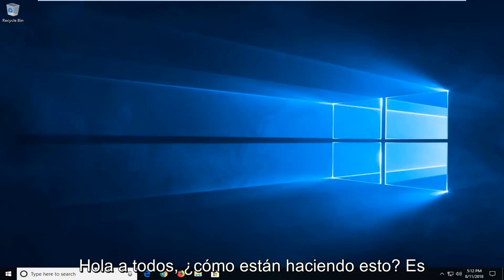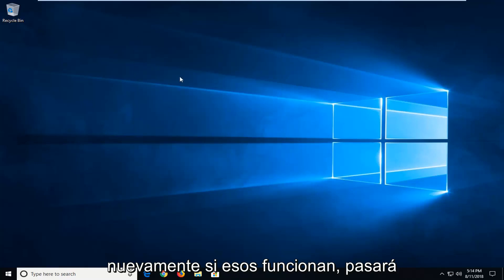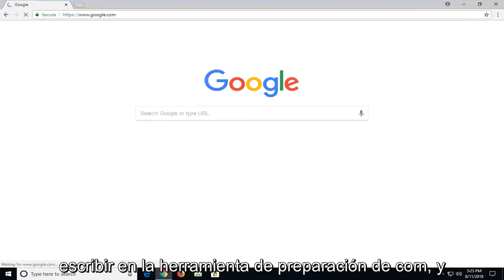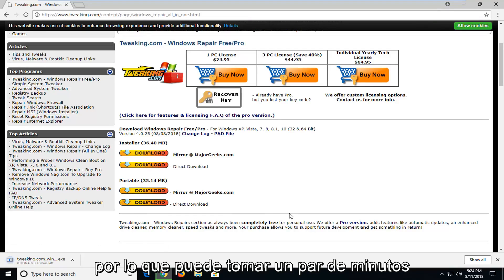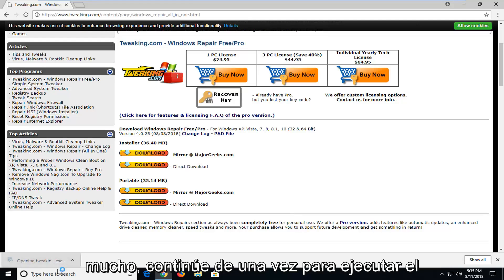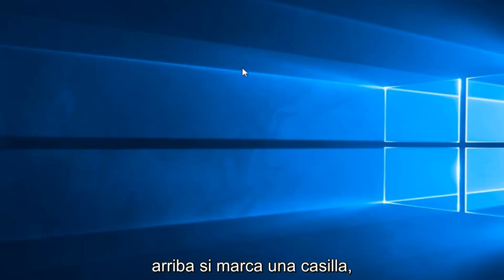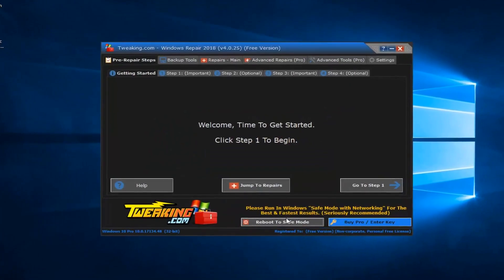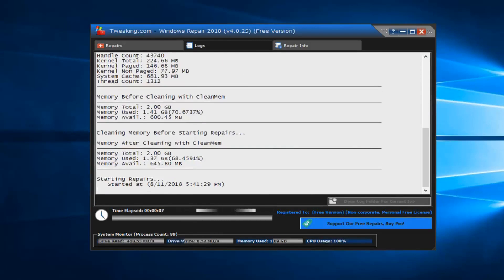Cómo solucionar error 0x80070490 en Windows 10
Cómo corregir el código de error 0x80070490 en Windows 10/8/7.

El error 0x80070490 es un código de estado que indica un archivo o proceso dañado en el almacén de componentes del sistema o en el servicio basado en componentes (CBS). Los dos servicios tienen la responsabilidad de ejecutar y supervisar todas las operaciones de actualización relacionadas con Windows. Cualquier daño o corrupción dentro de sus archivos podría hacer que el componente de Windows Update no funcione.